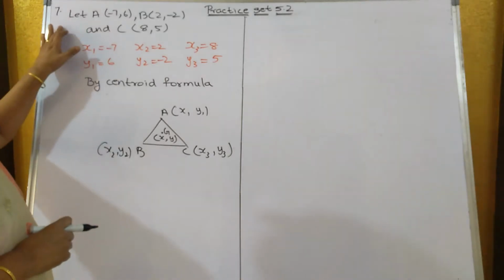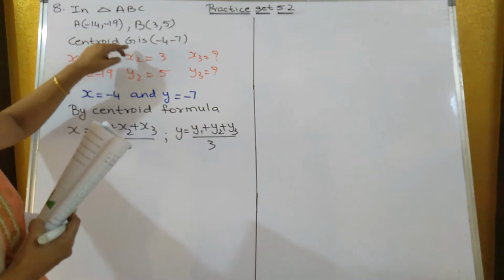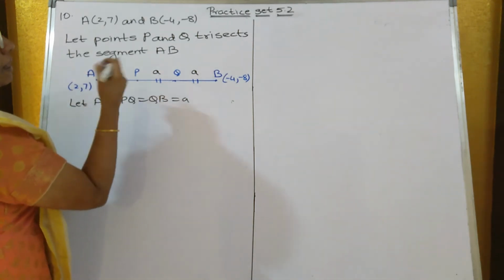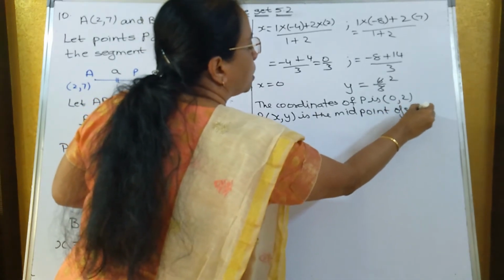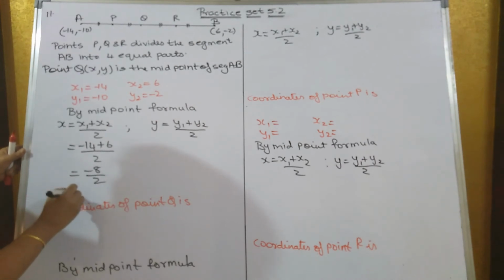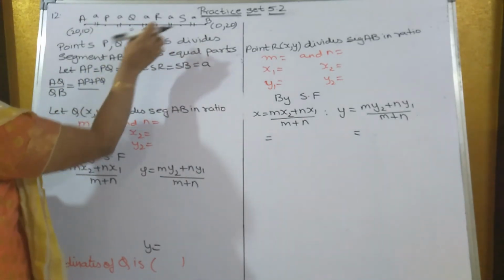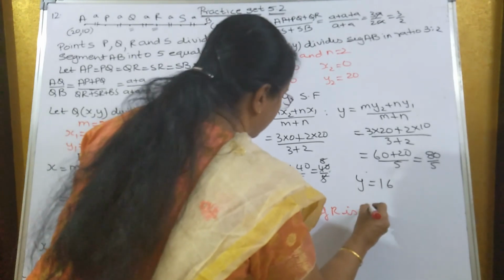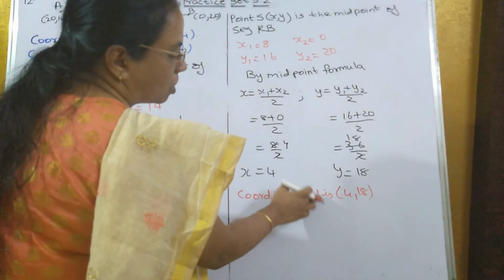SSC 10th Geometry | Chapter 5 | Practice set 5.2 | Part II | sum 7 to 12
7. Find the centroids of the triangles whose vertices are given below.
8. In ∆ ABC, G(-4, -7) is the centroid. If A (-14, -19) and B(3, 5) then find the
coordinates of C.
9. A(h, -6), B(2, 3) and C(-6, k)are coordinates of vertices of triangle whose centroid is G (1, 5). Find h and k.
10. Find the coordinates of the points of trisection of the line segment AB
with A(2, 7) and B(-4, -8).
11. If A(-14, -10), B(6, -2) is given, find the coordinates of the points which divide segment AB into four equal parts.
12. If A(20, 10), B(0, 20) are given, find the coordinates of the points which divide segment AB into five congruent parts.